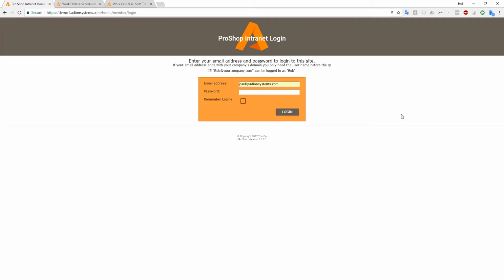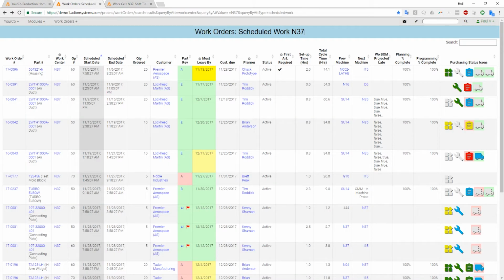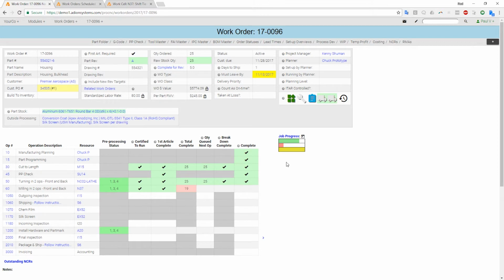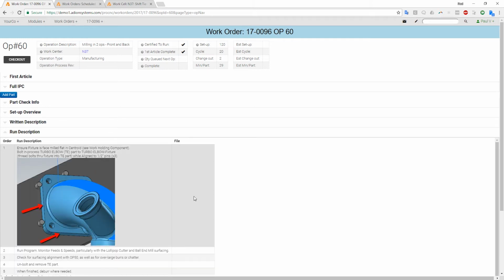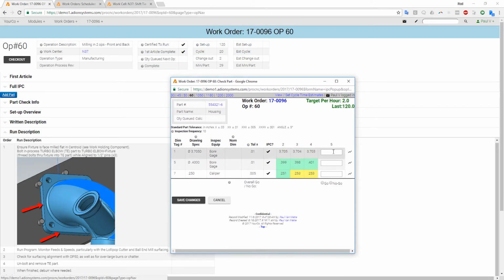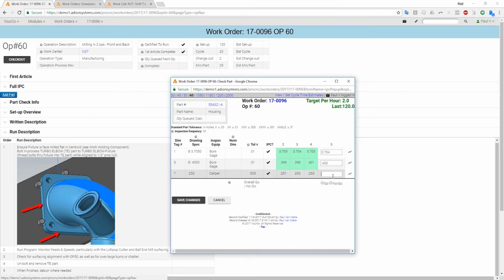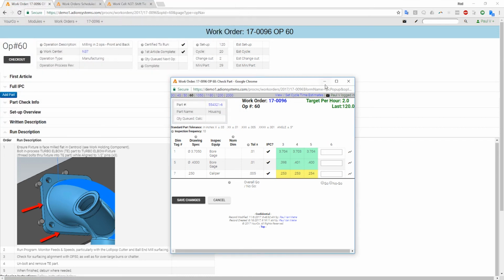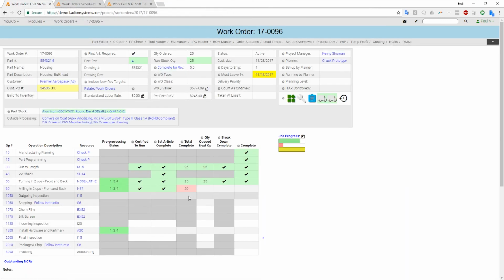ProShop ERP - Shop Employee Workflow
Quick video on how a shop employee would select a job to work on, log into a specific operation, do some in-process inspection and update a work order quantity.